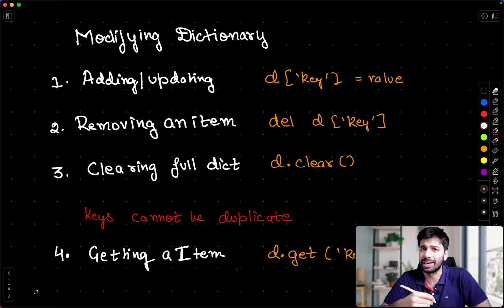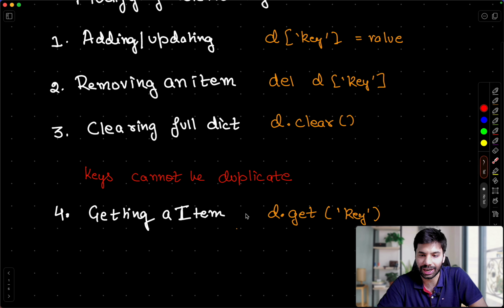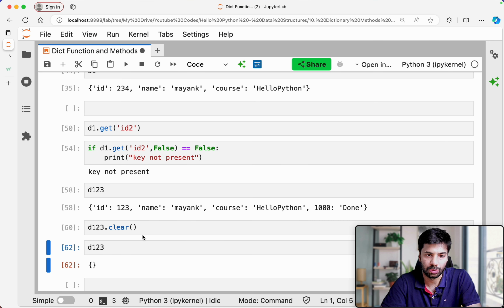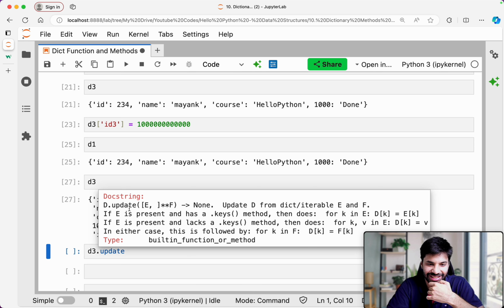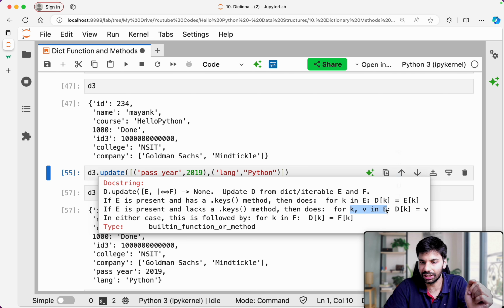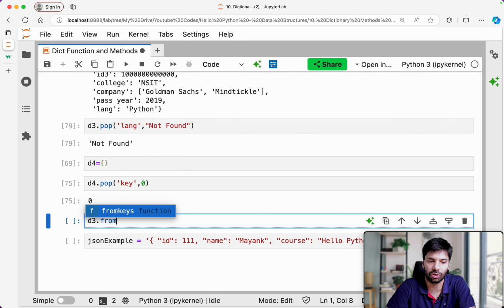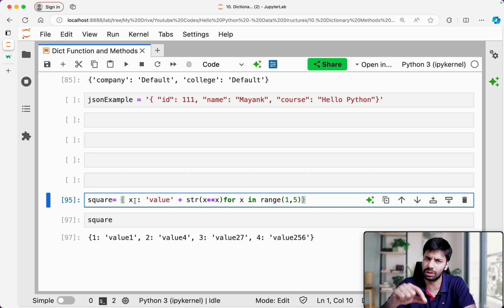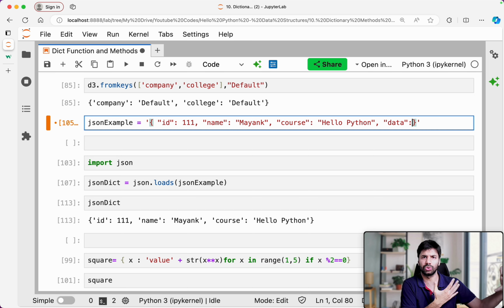Hello Python Day-35 | Methods and Function on Dictionary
🐍 "Hello Python" Series: Mastering Dictionary Methods and Comprehensions 🧠

Hey Everyone! Today, we're unlocking the full potential of Python Dictionaries by diving deep into their methods and the power of dictionary comprehensions. Get ready to supercharge your data handling skills! 🚀

What's in store for you:
✅ Explore essential dictionary methods like clear(), copy(), get(), keys(), items(), values(), update(), and pop()
✅ Master the art of modifying dictionaries: adding, updating, and removing items
✅ Dive into the world of dictionary comprehensions for concise and powerful data transformations
✅ Discover the connection between Python dictionaries and JSON data format

🔍 Key Highlights:
- Learn to efficiently manipulate dictionary contents with built-in methods
- Understand the nuances of key uniqueness in dictionaries
- Harness the power of dictionary comprehensions for data processing
- Explore nested dictionaries for complex data structures
- See how Python dictionaries relate to real-world data exchange formats like JSON

💡 Pro Tips:
- Use get() method for safe key access without raising KeyError
- Leverage dictionary comprehensions for creating dictionaries on-the-fly
- Understand when to use dict.update() for merging dictionaries
- Apply your dictionary skills to work with JSON data in Python projects

👨‍🏫 Ready to become a Python Dictionary wizard? Let's dive in!

💬 Share your dictionary tricks or questions in the comments!